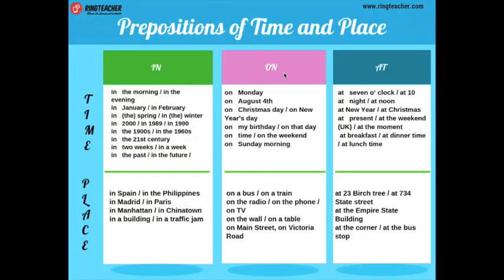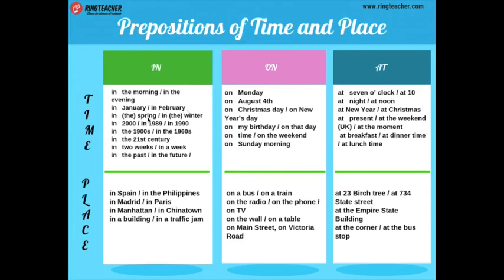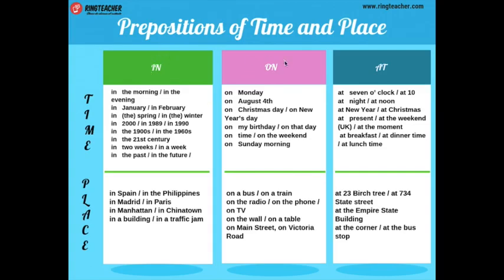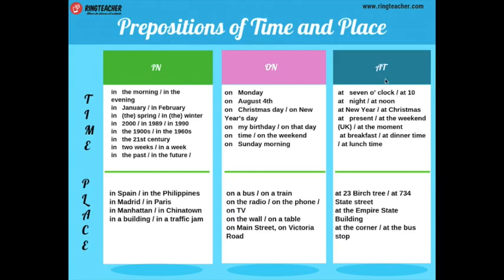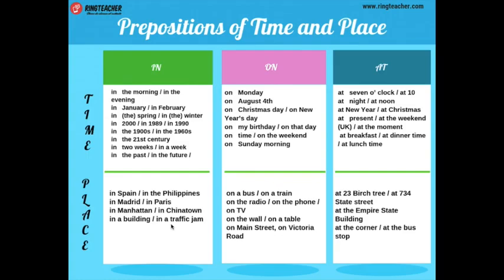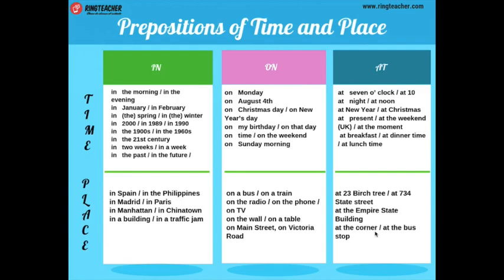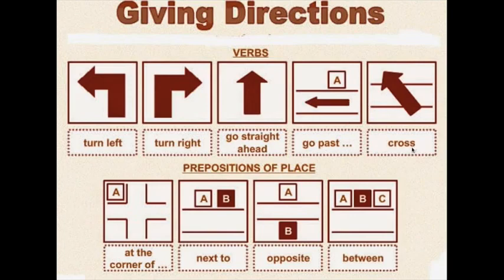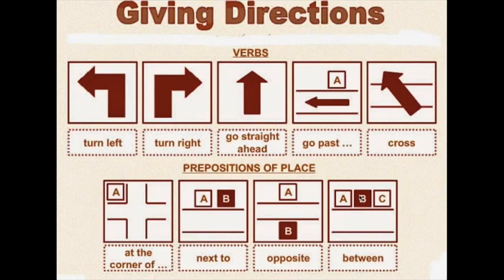INGLES: Gdo 5 PREPOSICIONES PART 01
INGLES: Gdo 5

Prepositions  PART 01